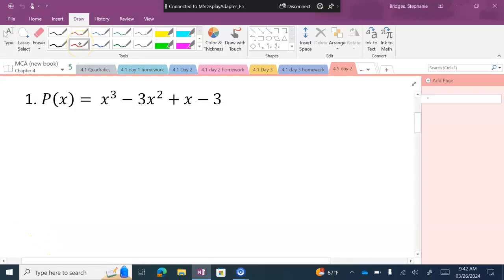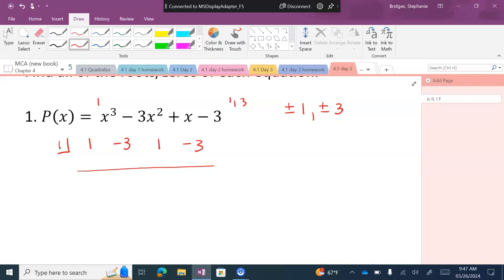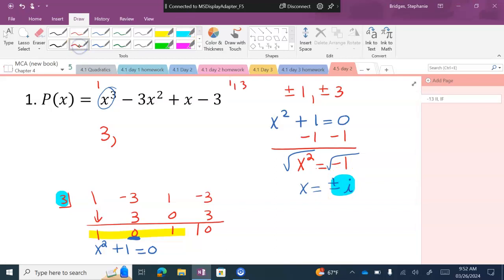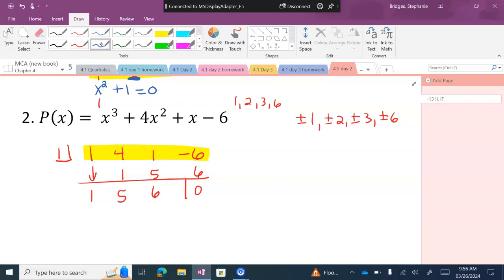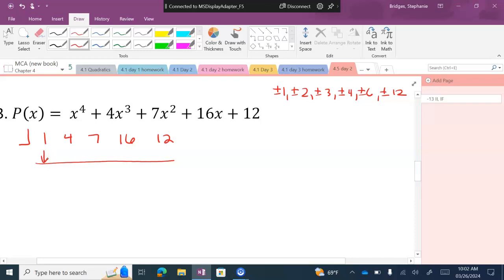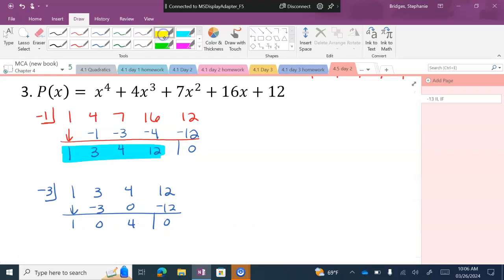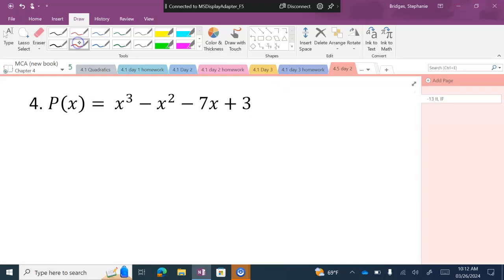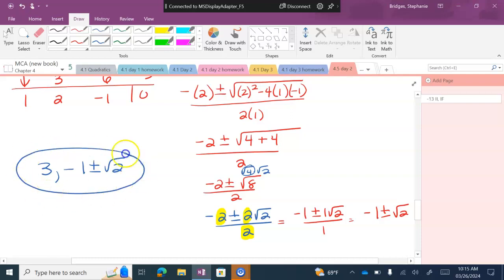4.5 day 2 class notes